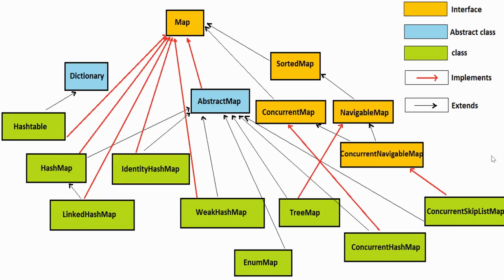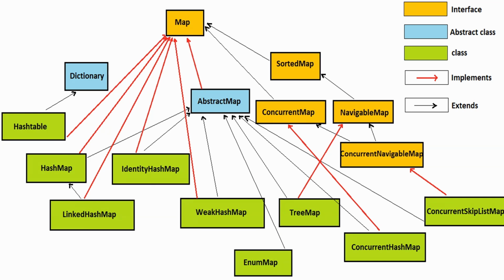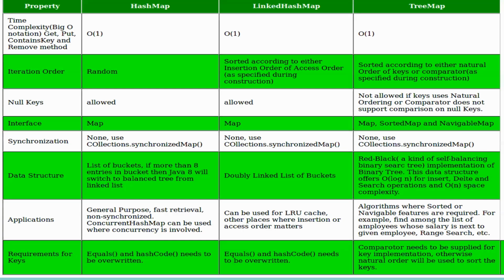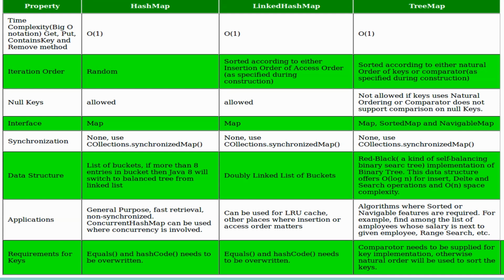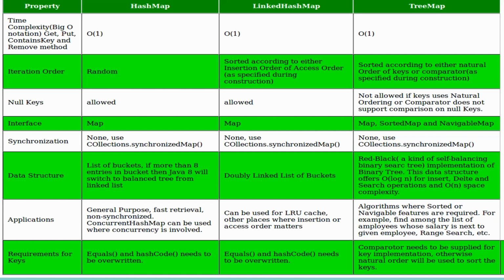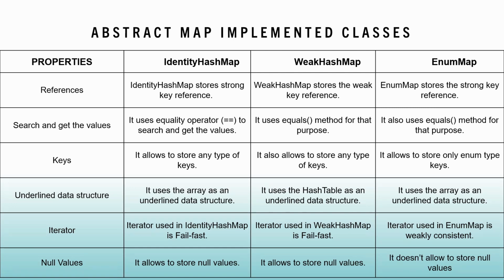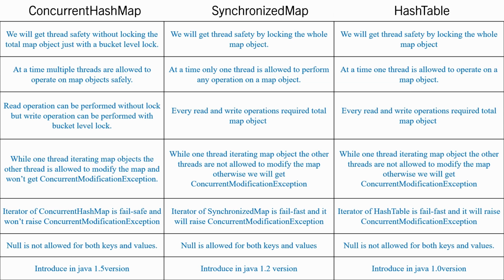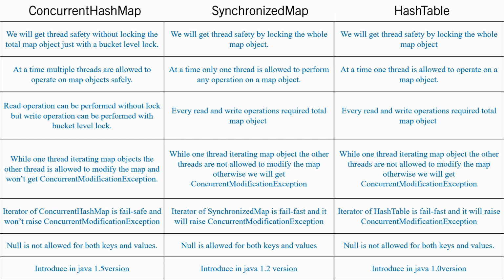Master Map Concept in Java | Important for Java interview (0 to 7 years experience)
Whether you're just starting your IT journey or looking to enhance your skills and knowledge, you'll find valuable content tailored to your needs. Our main goal is to provide comprehensive resources, tutorials, tips, and real-world experiences to help you succeed in the ever-evolving technology field.